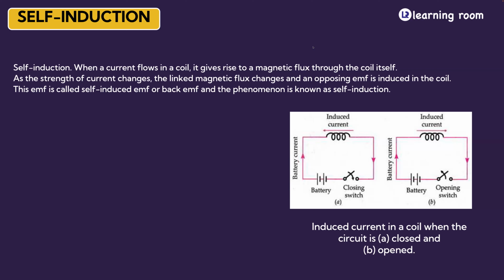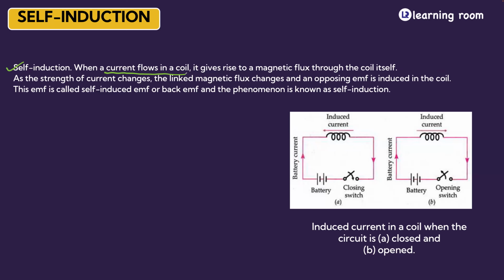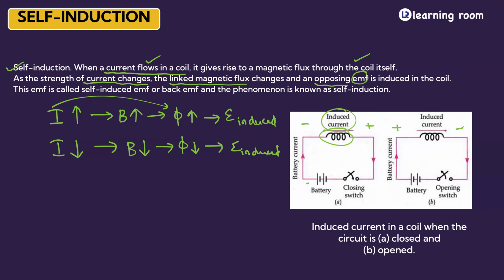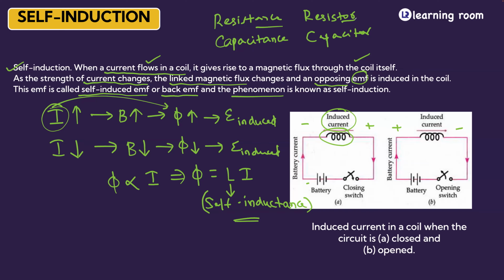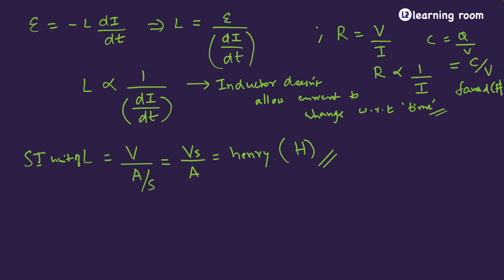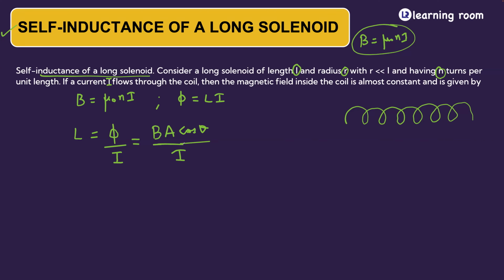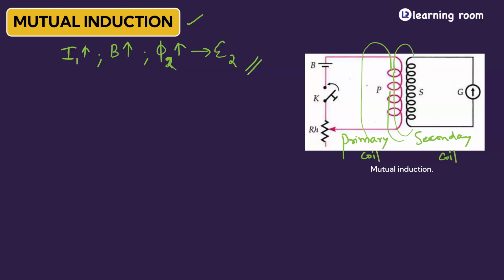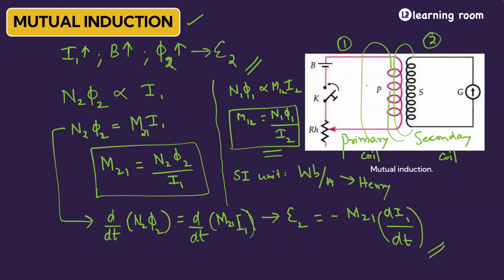XII Physics b2 28th aug 23